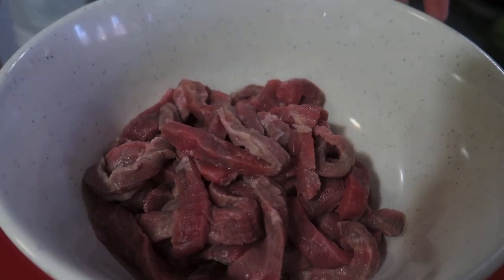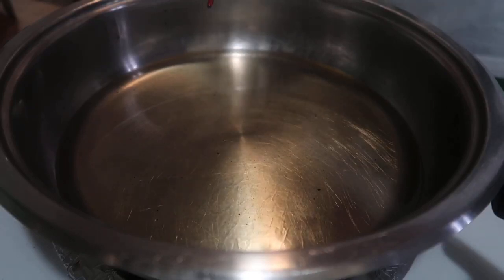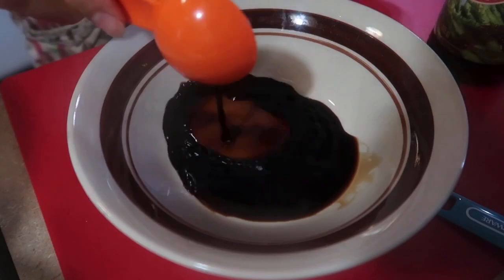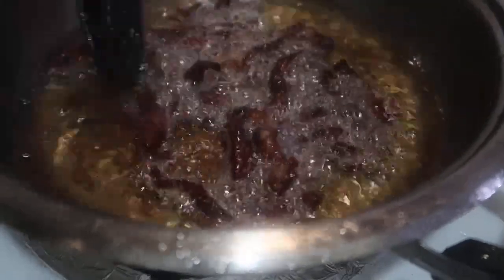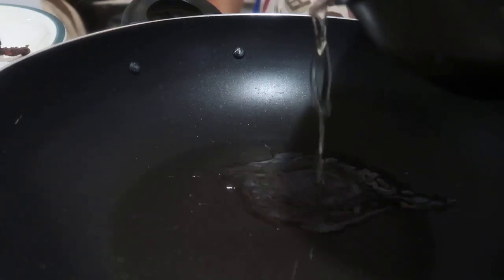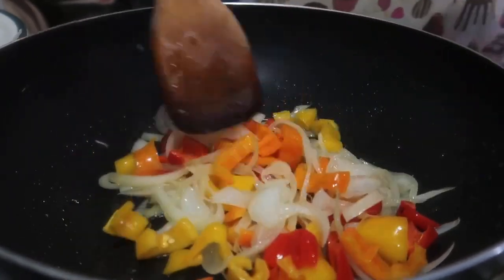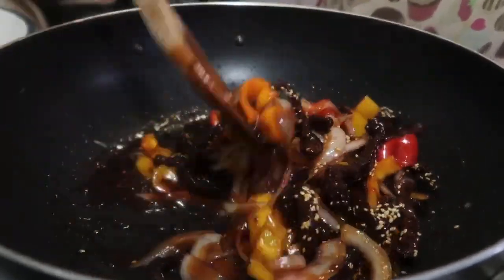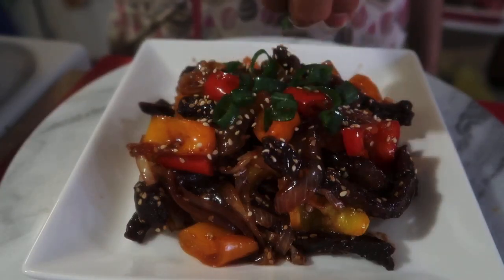Easy CRISPY CHILI BEEF Recipe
Ingredients:
Marinate:
1 lb beef strips, sirloin, round, etc
1 tsp soy sauce
1cloves garlic, grate
1 tbsp cornstarch
For the sauce:
1 1/2 soy sauce
1 tbsp oyster sauce
1 tbsp rice wine vinegar
1 tbsp ketchup
chili flakes

We need:
cooking oil
onion
capsicum/bell pepper
sesame seeds
spring onion